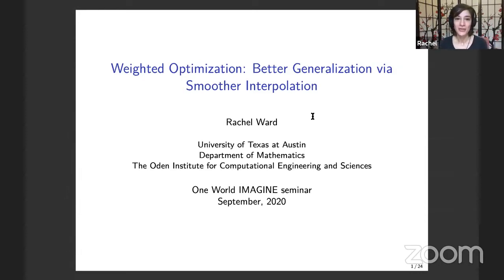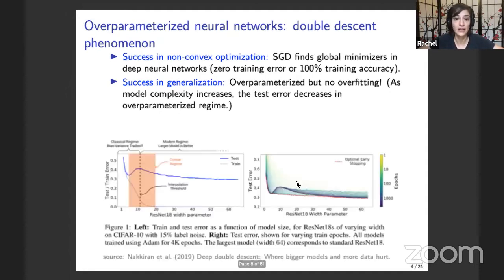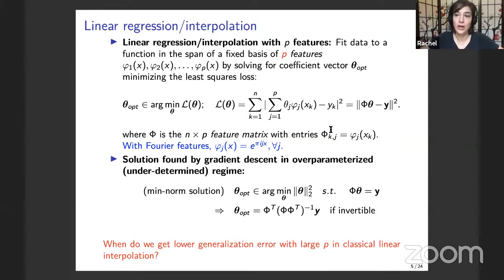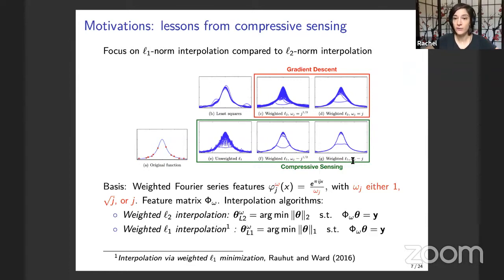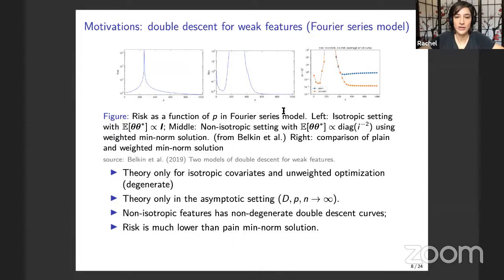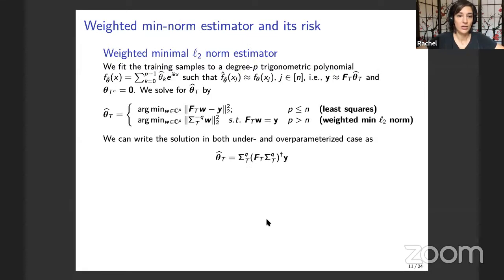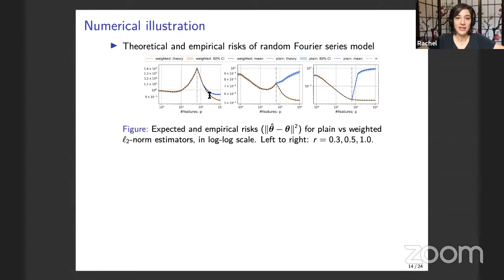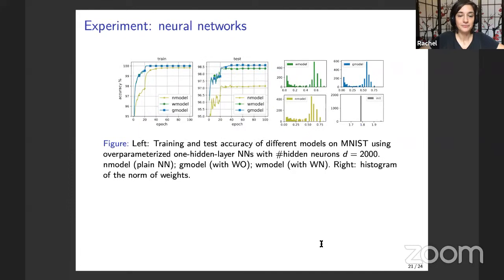OneWorld IMAGINE seminars, September 9 2020, Talk by Rachel Ward